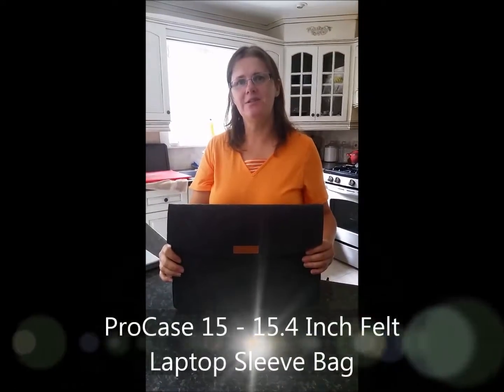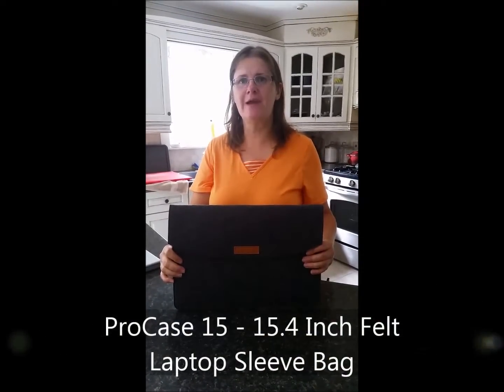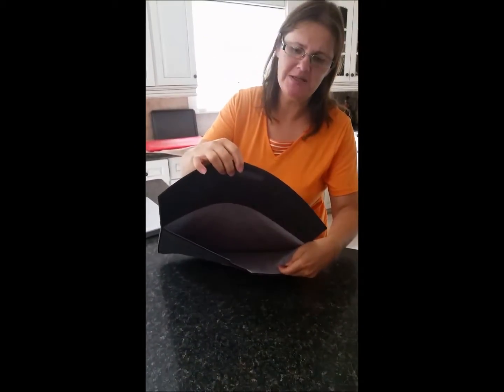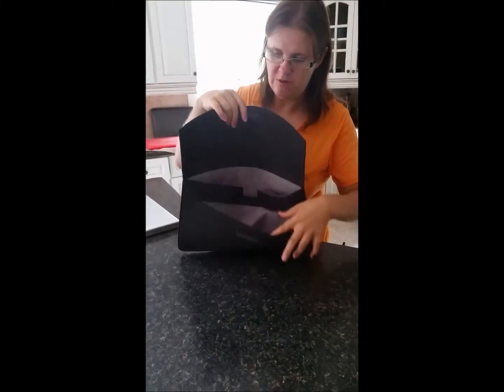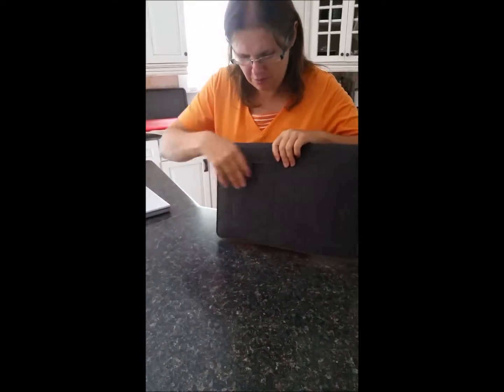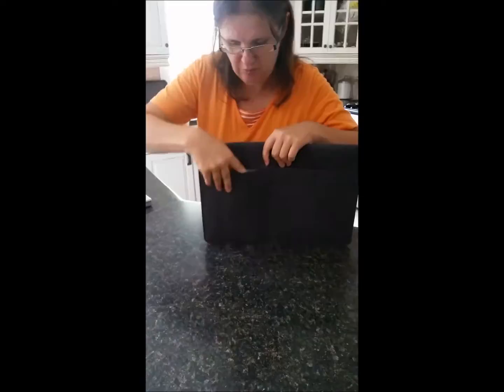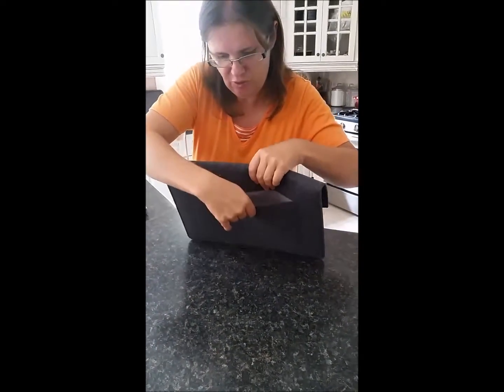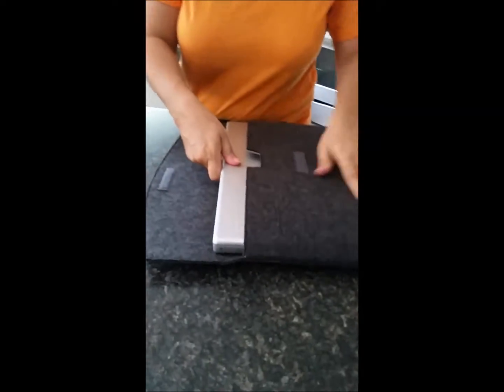Procase 15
This is the video component for my amazon.ca review of the ProCase 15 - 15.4 Inch Felt Laptop Sleeve Bag.